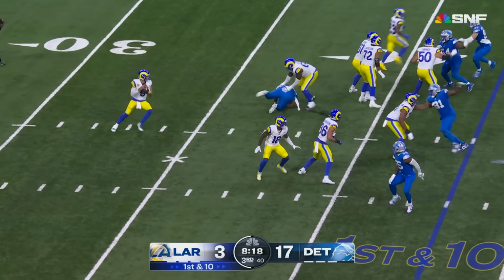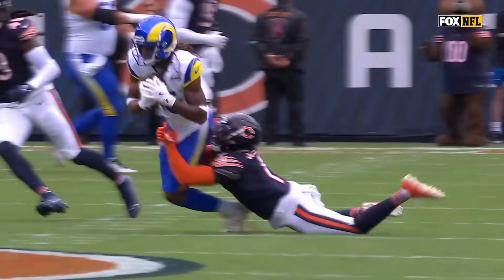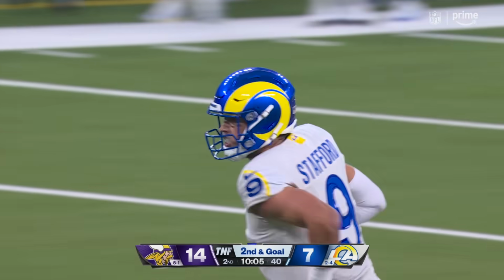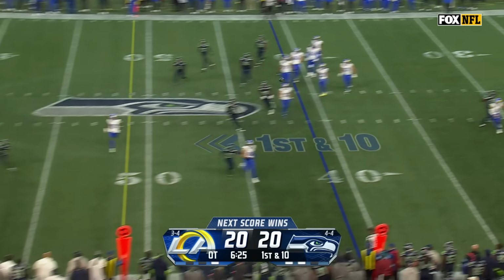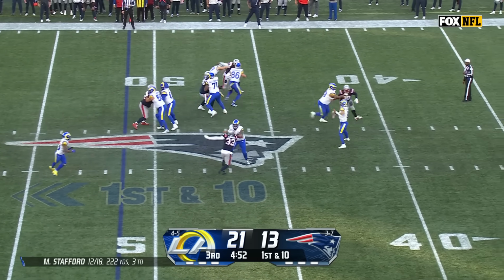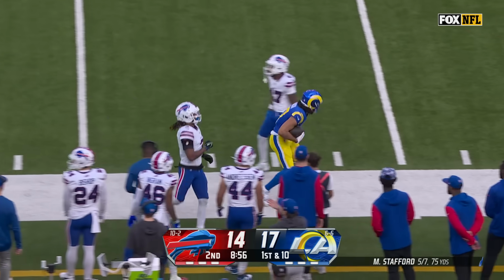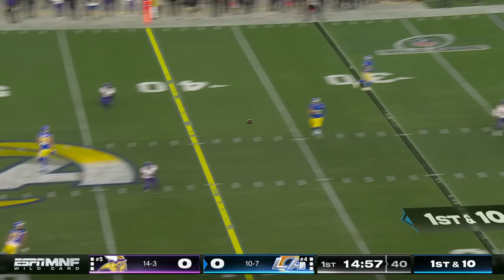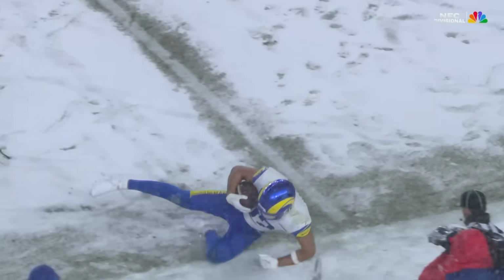Matthew Stafford 2024 Season Highlights